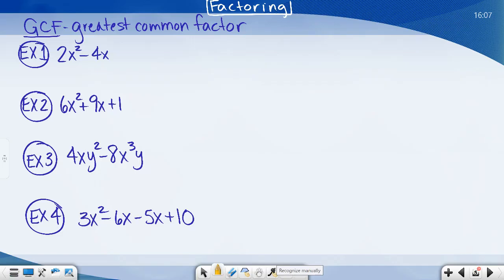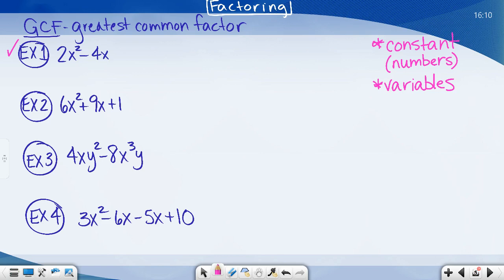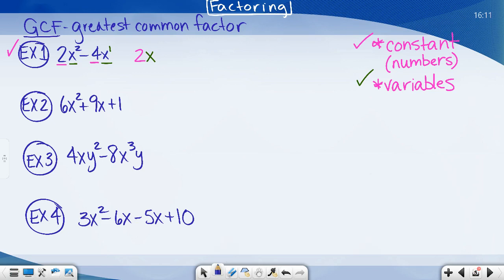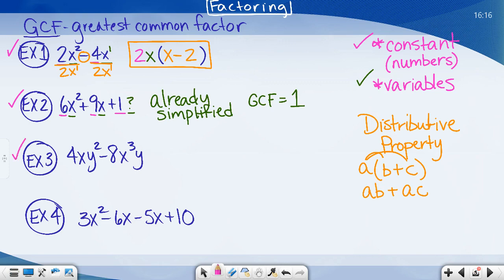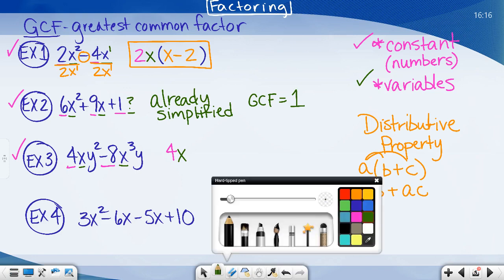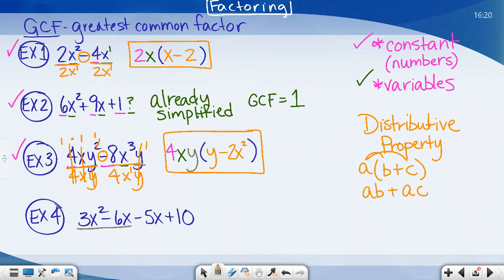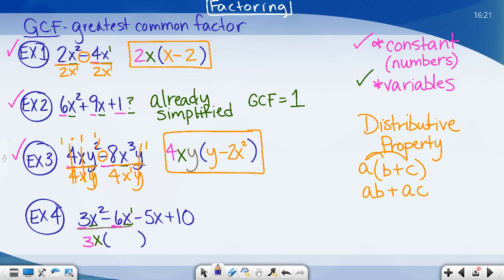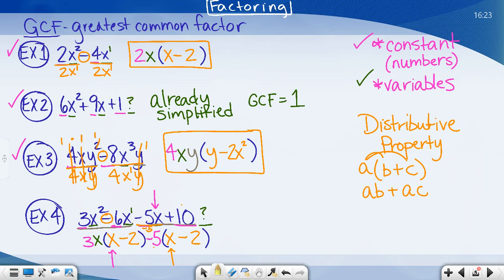Precal Review 2 Finding the GCF